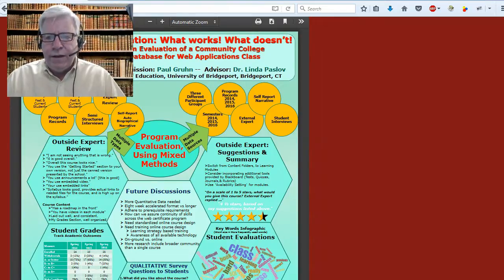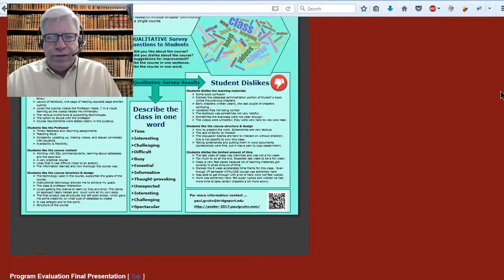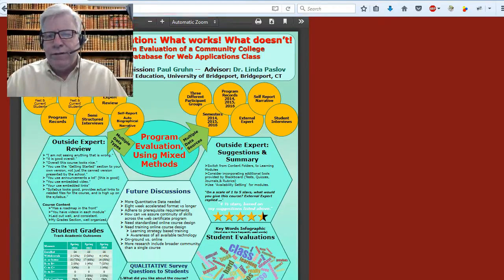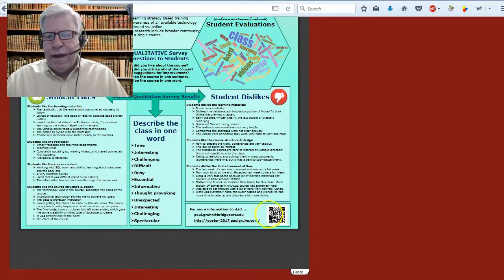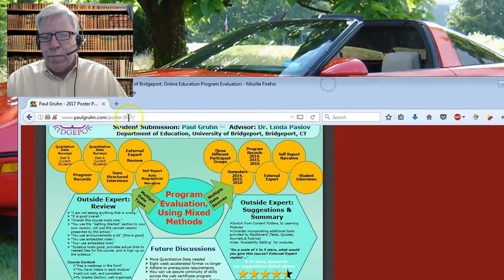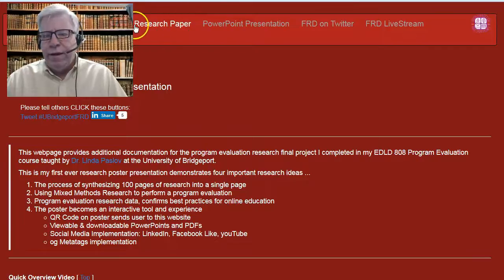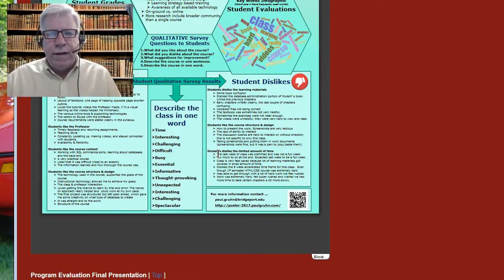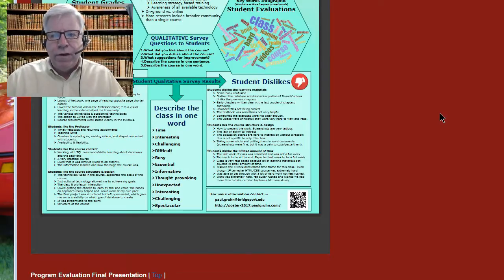Online Education Course Program Eval UB-Faculty Research Day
Paul Gruhn, presents an overview of his University of Bridgeport, Faculty Research Day - Student Submission Poster. This poster summarizes a final project submitted in his EDLD 808 Program Evaluation Course, taught by Dr. Linda Paslove at UB. The program evaluation assignment, was to practice and learn various methods for performing an education based program evaulation, and the to present in a final research white paper, and in class presentation the methods & results of the work. On March 24, 2017, this final project was presented at the University of Bridgeport, Faculty Research Day, as a student submission poster. At the bottom of the poster is a QR Code which people can scan to bring them to a supporting website which includes much more detailed information on the research. People can download the poster, a powerpoint, and the research paper from this website. I also integrated various social media platforms to help promote this work. More than the research, and the poster, It is my goal to show people how you can take a 2x3 foot flat piece of paper and make it interactive. I hope to use more of this in future poster presentations. I can visualize a poster with 5 or 6 QR codes which people will scan to provide links to interactive web pages. The Poster Comes Alive. - Paul Gruhn, Doctoral Student, in Education Leadership, at the University of Bridgeport.